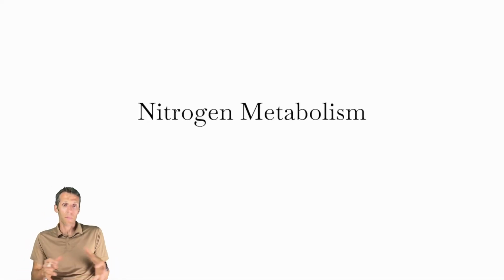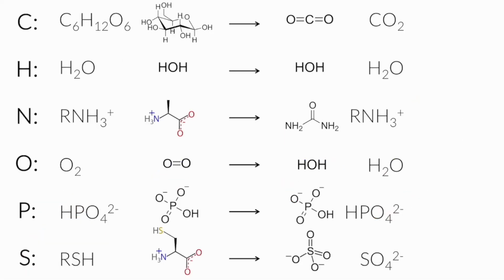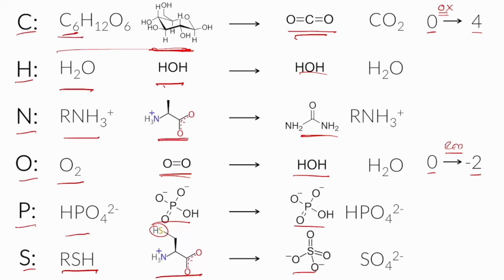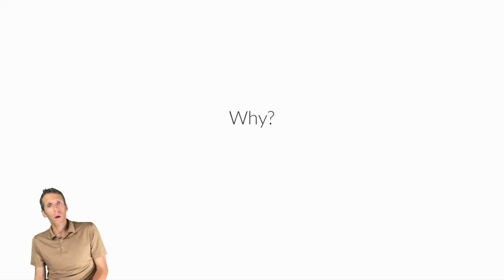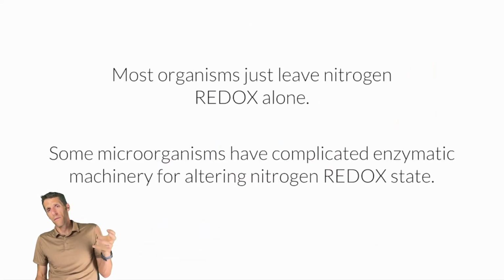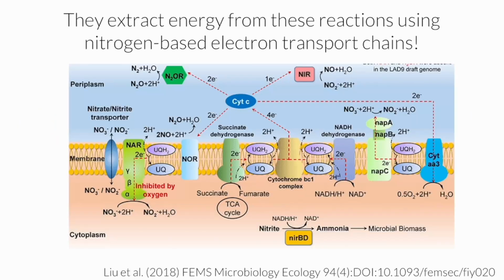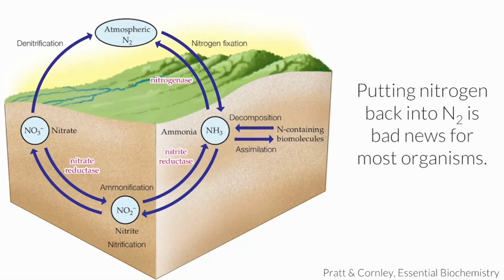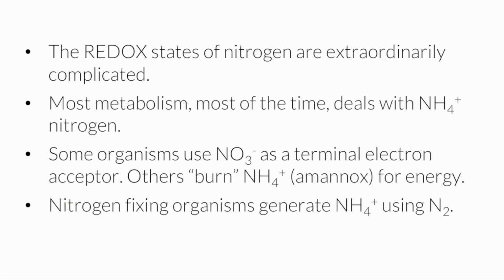Nitrogen metabolism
This video provides a high-level introduction to nitrogen metabolism, framing it within the context of the four major classes of biomolecules. It establishes that nitrogen in essential molecules like amino acids and nucleic acids is consistently found in its reduced (ammonia-like) state. This is contrasted with other key elements like carbon and sulfur, which are typically oxidized during metabolism to release energy. The video explores several reasons why most organisms avoid oxidizing nitrogen, including its complex redox chemistry and evolutionary history. Finally, it highlights the critical role of specialized microorganisms that perform nitrogen fixation, converting atmospheric N2 into a biologically usable form.